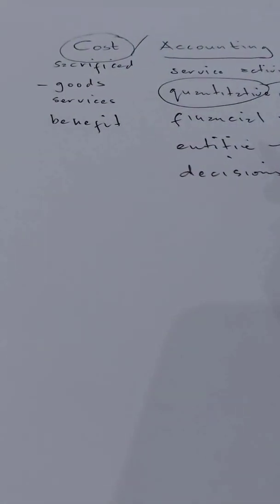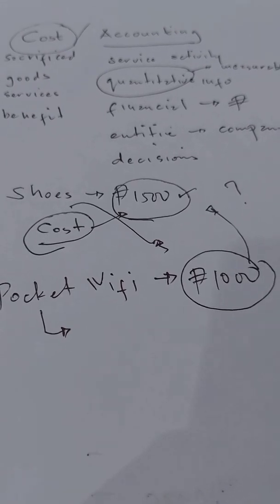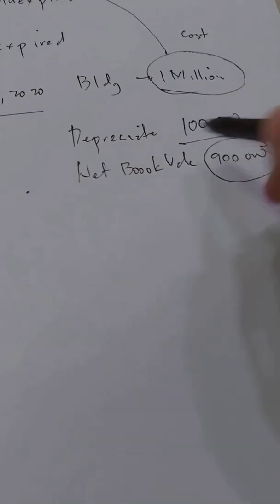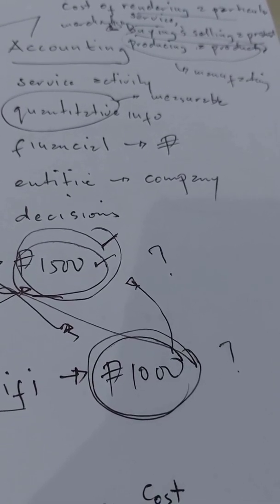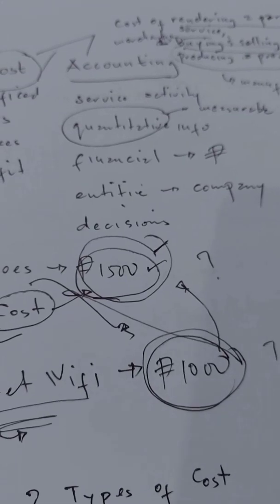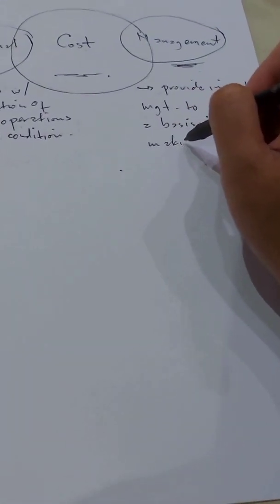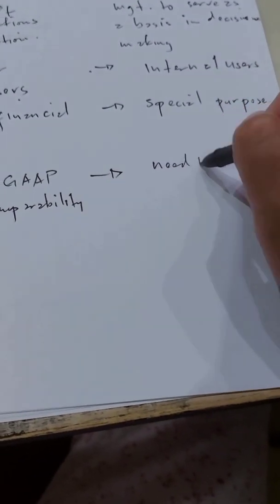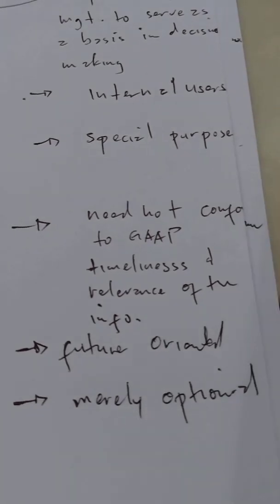Cost Accounting Introduction Part 1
Cost Accounting and Control
Lesson 1

In this video, we will discuss the introduction to cost accounting.